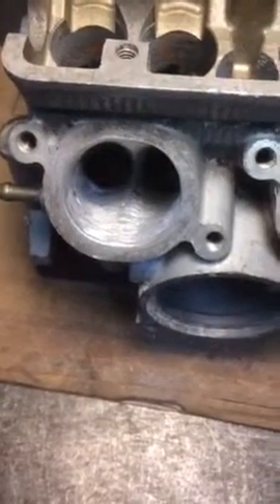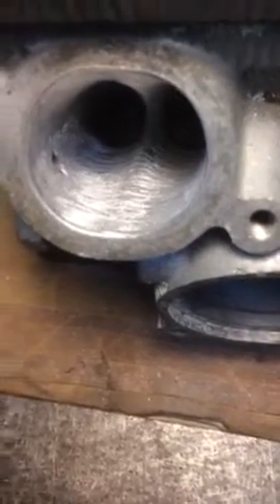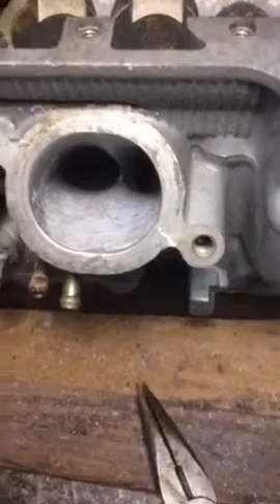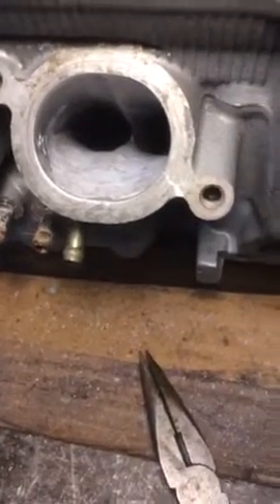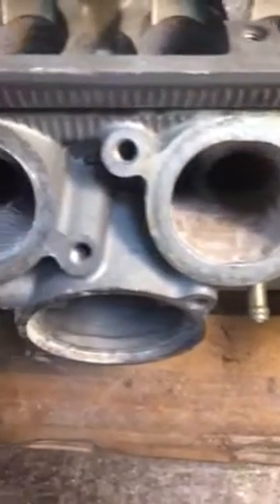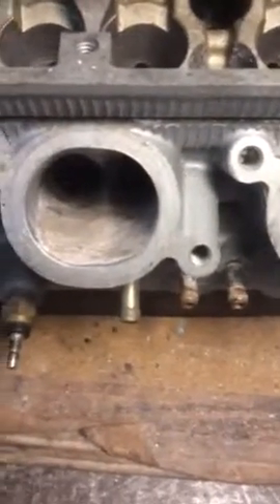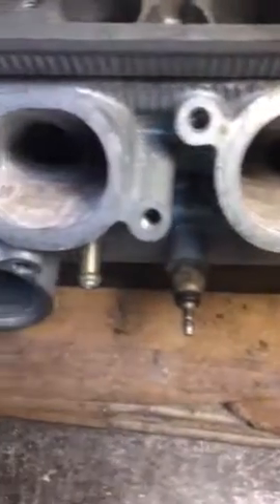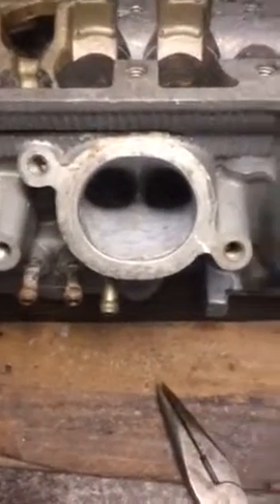Yamaha r6 cylinder head porting Part 2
Part 2 the roof is done now to the port floor .. I've scored it with the die grinder and initially use a 2 part putty to roughly get the height and shape. I'll finish this down to about 20mm roof to floor height and use jb weld to fill and seal to the finished port size of 18mm ..